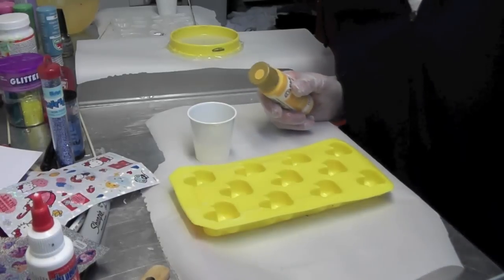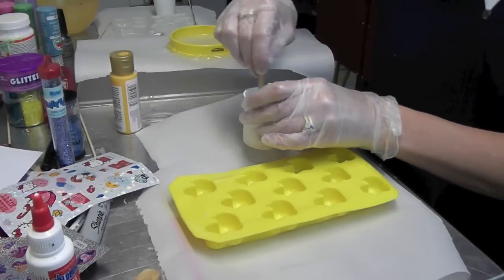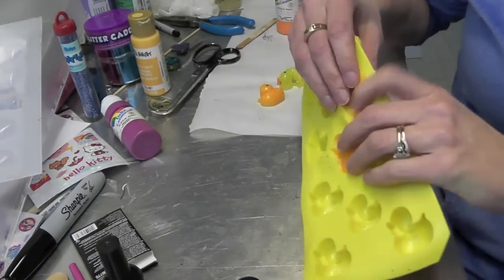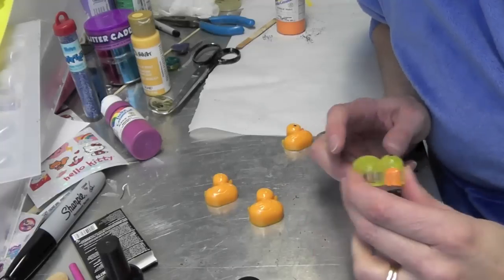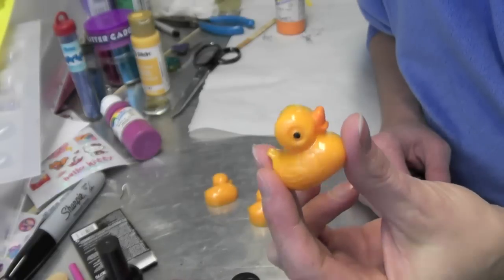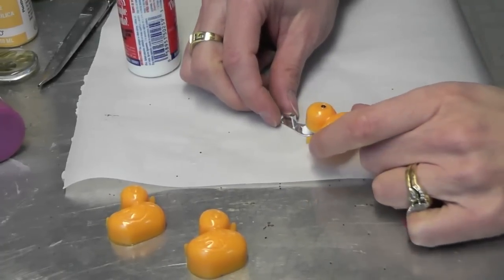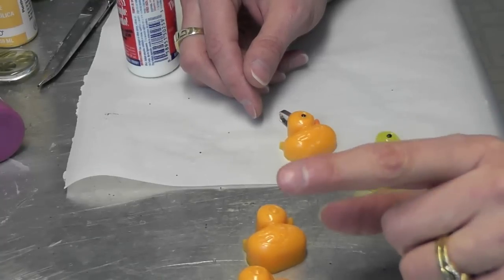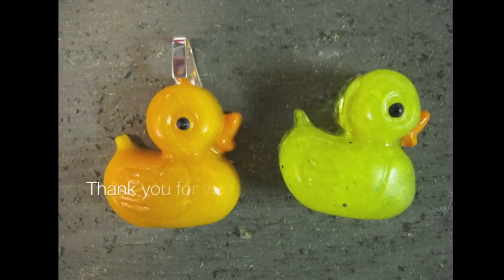Rubber Duckie Pendant Craft Tutorial